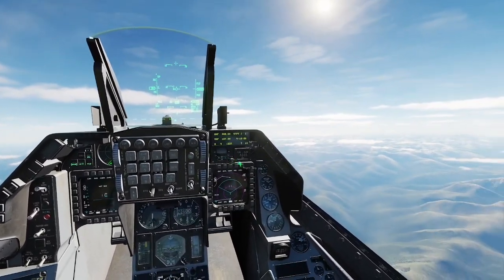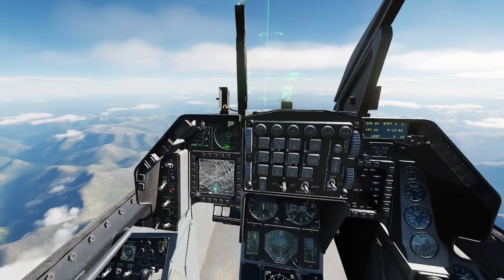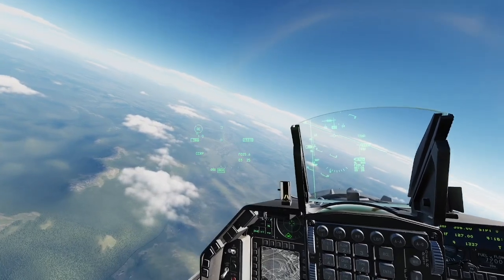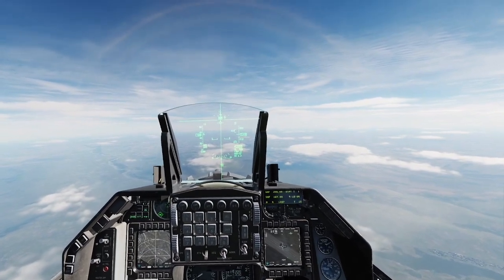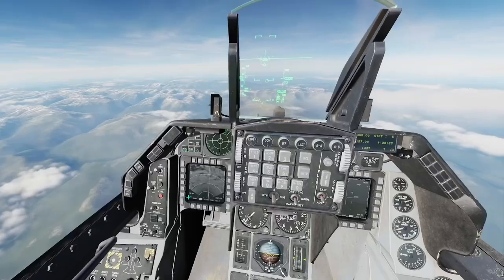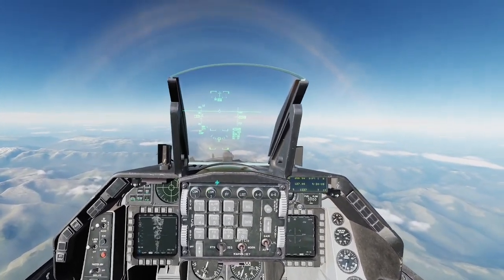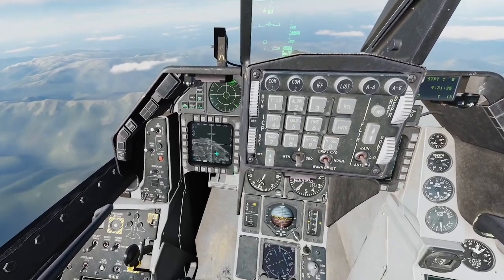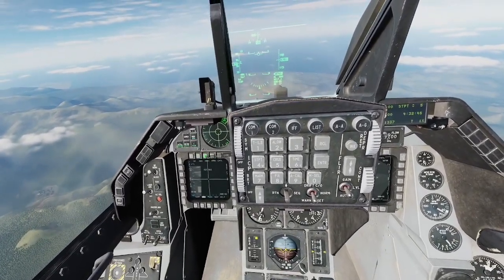F-16 ground mapping and ground moving target radar tutorial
A rough idea of how to use the ground radar in the f-16 viper